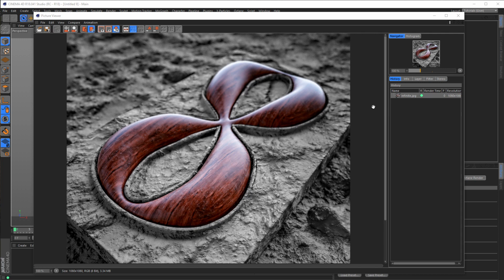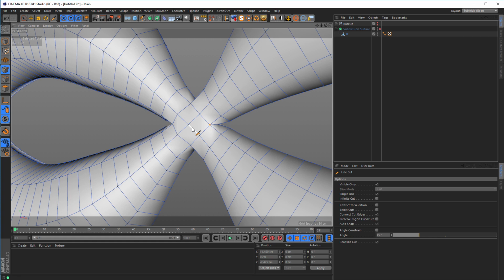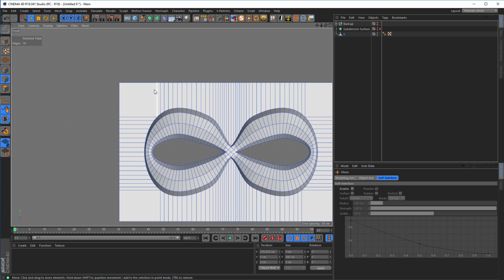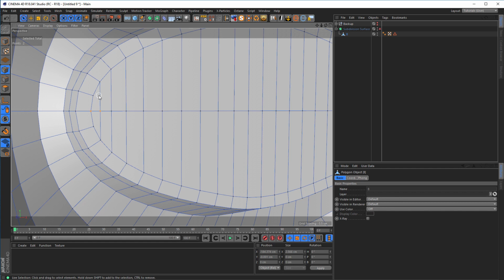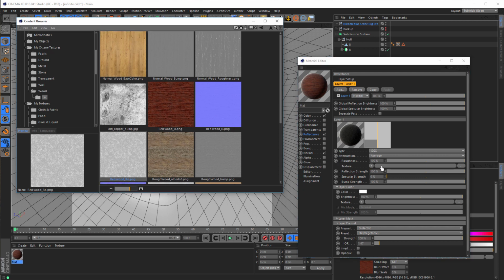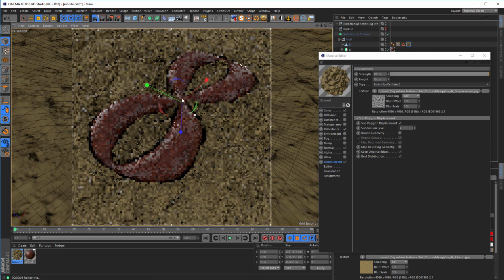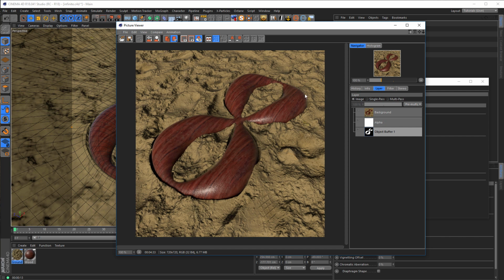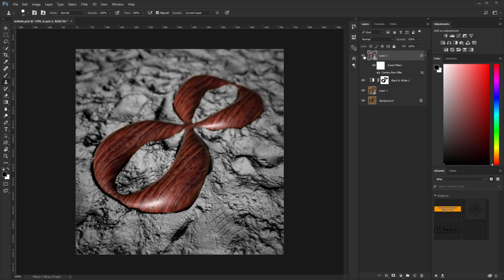Infinite (Cinema 4D Tutorial)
Hier zeige ich wieder mal, wie ich eines meiner letzten Bilder erstellt habe ;)
Here again I show you, how I made one of my recent pictures ;)

.:: LINKS ::.

.:: DOWNLAODS ::.